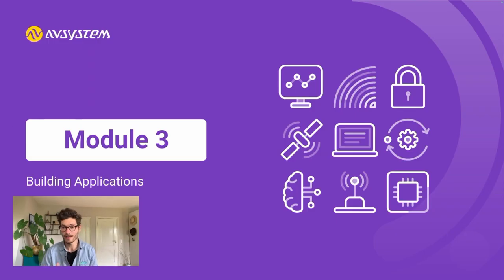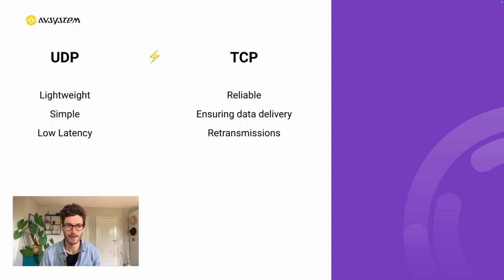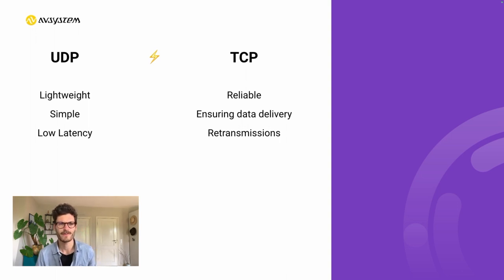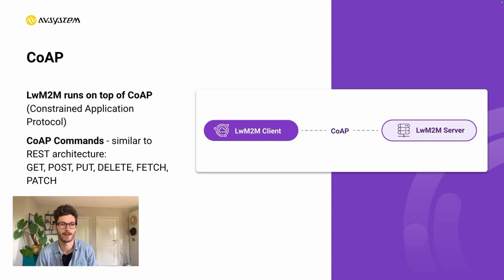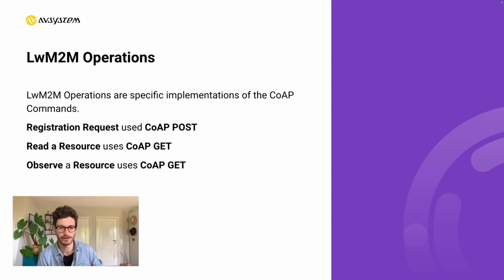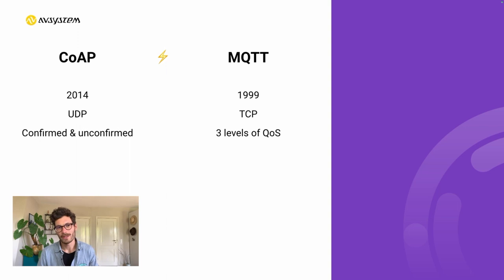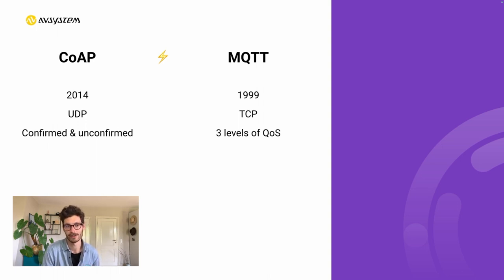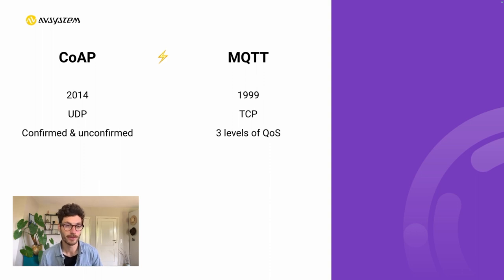LwM2M Academy: Module 3 - Building LwM2M Applications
Welcome to the third module of the LwM2M Academy.

As we’ve seen in previous modules, LwM2M defines a Client-Server architecture, designed to efficiently communicate data between IoT devices and cloud services. Let’s dive into the communication process and discuss the underlying communication mechanisms of LwM2M applications.

Time:
0:00 Introduction
0:31 Communication protocols
2:42 CoAP
3:53 LwM2M operations
5:01 CoAP vs MQTT